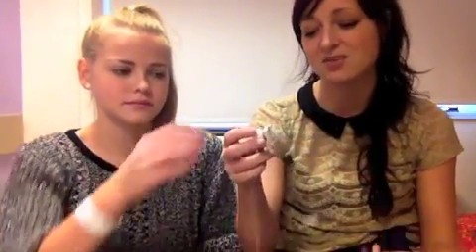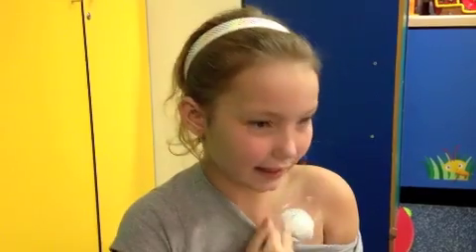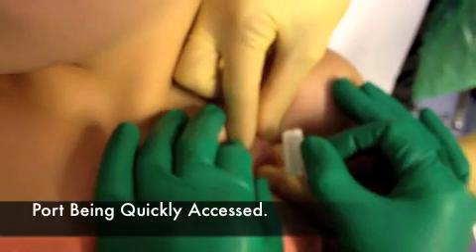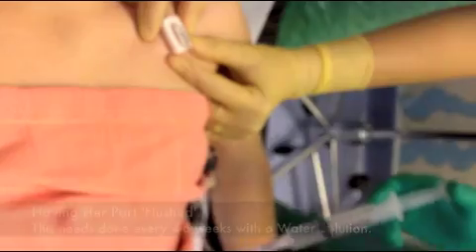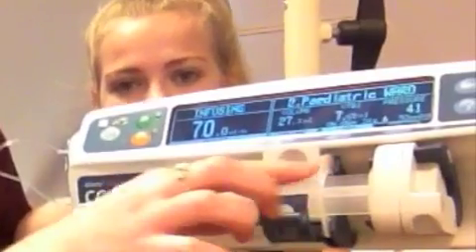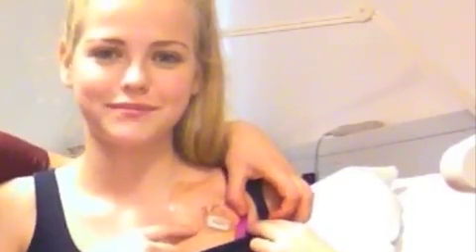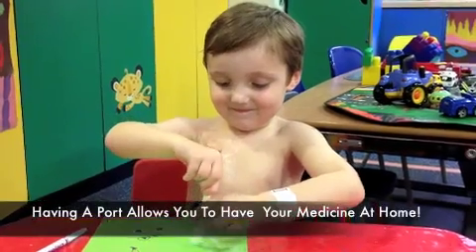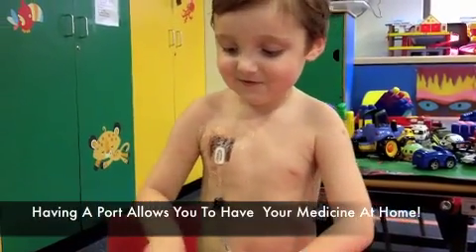Getting a Portacath.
An Informative Video on Getting a Portacath from the Patients Point of View.